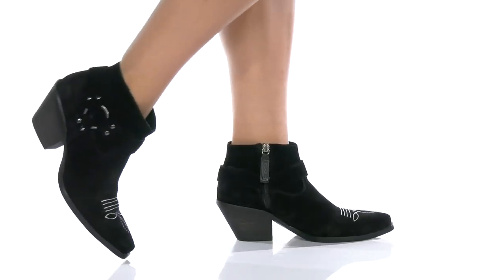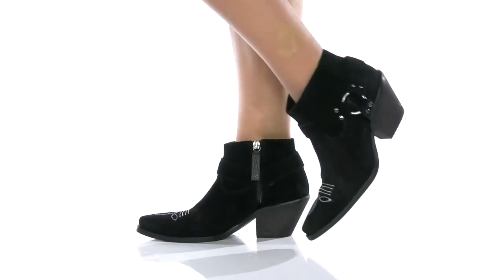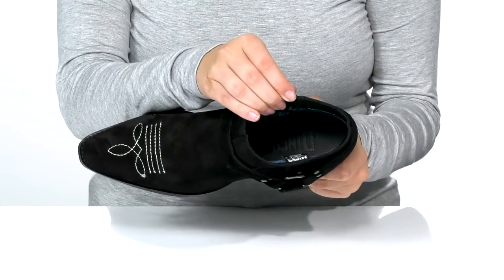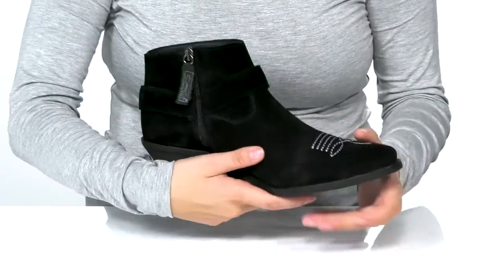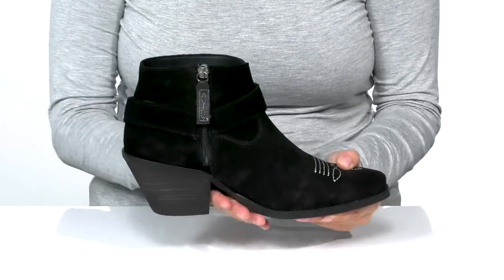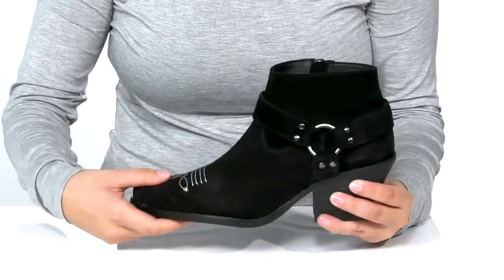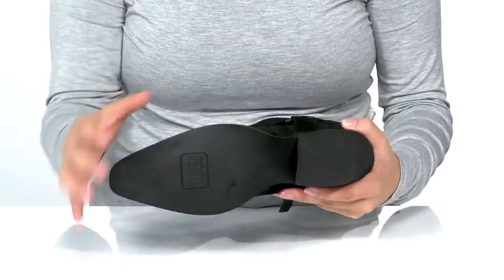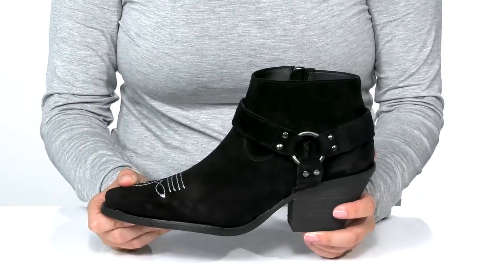Dingo Buckskin SKU: 9570100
No collection is complete without a good pair of harness boots! The Dingo&reg; Buckskin is a snip-toe suede bootie with western stitching at the toe and a cowboy heel.
Western-style boot with inside zip for easy on and off.
Rubber sole.
Imported.